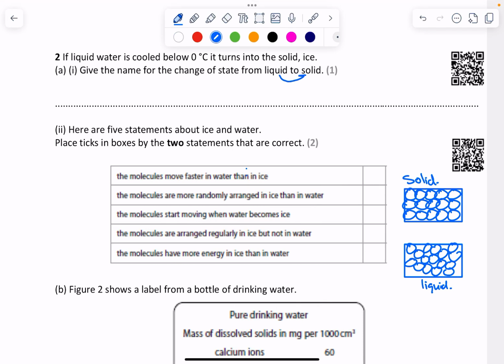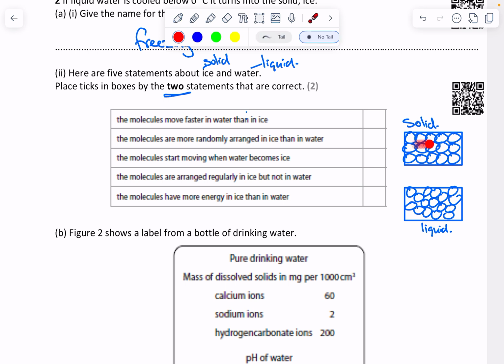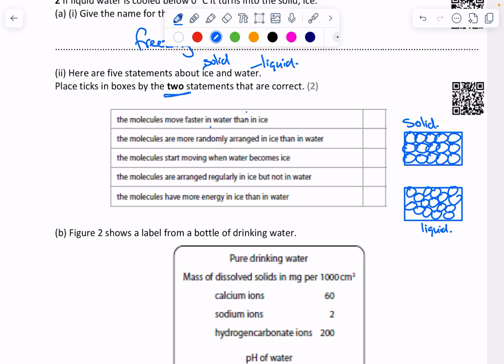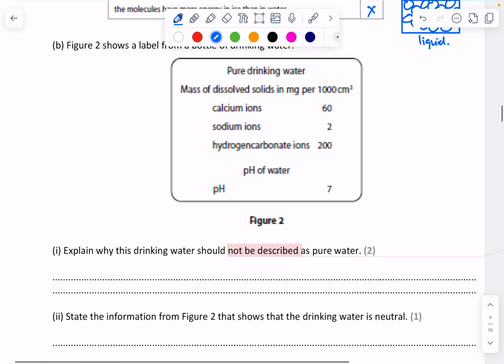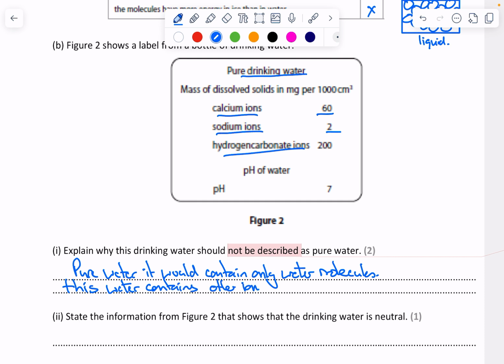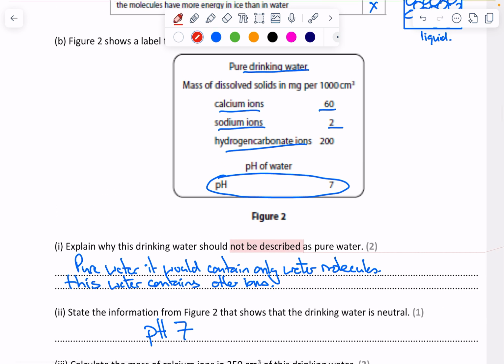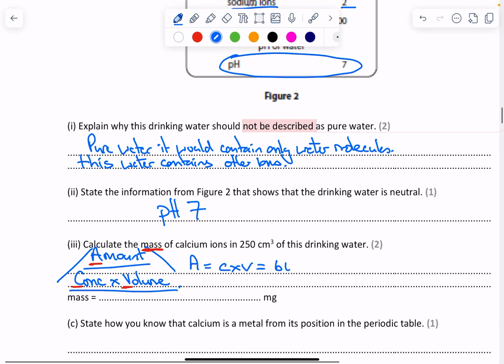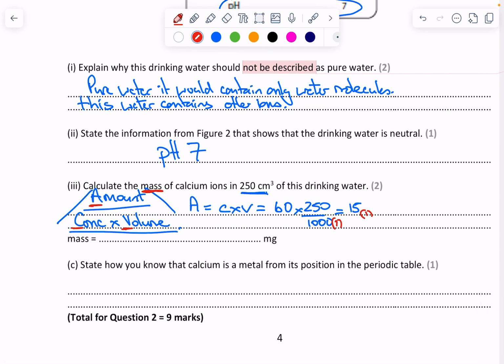2021 question two foundation ￼